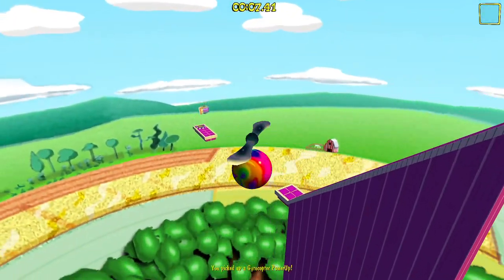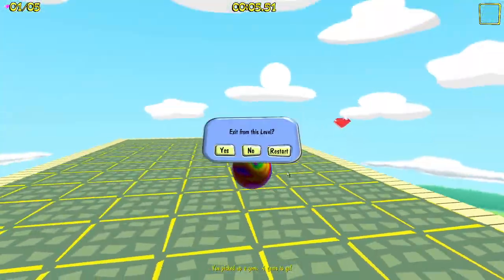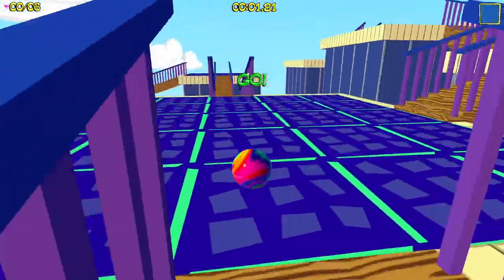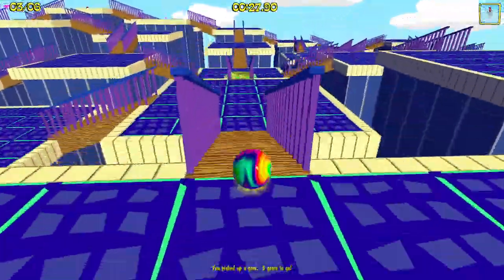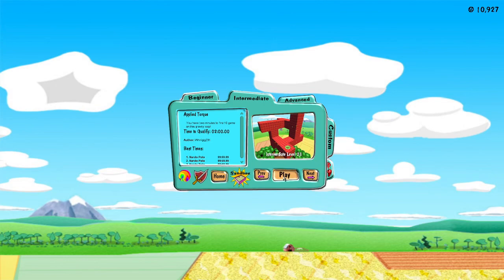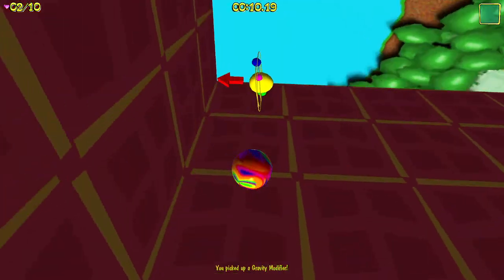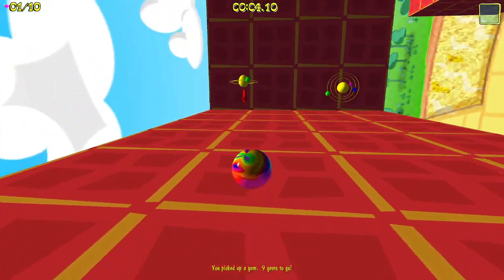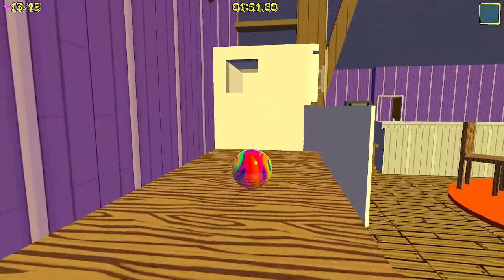HERE'S WHERE IT GETS COOL | Marble Blast POWERED UP (Intermediate Levels!)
We encounter more unique levels to Marble Blast Powered Up, and some of the new aspects it brings!

Music
Curiosity - Marble Blast Custom Levels Archive
Rising Temper - Marble Blast Platinum
Syncopated Echoes - hPerks
Time - Marble Blast Advanced
Oberheim Power - Emax (Need For Madness Stage 11)